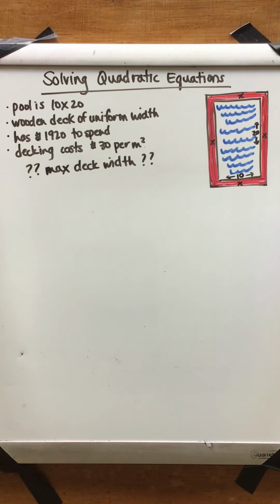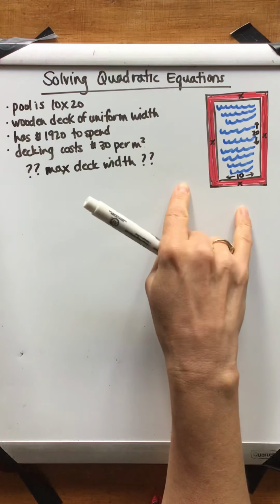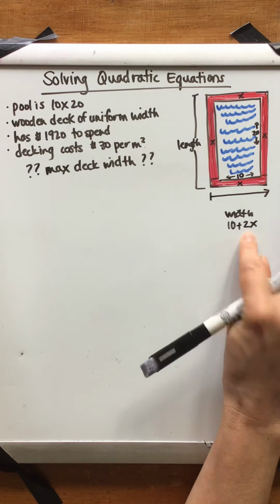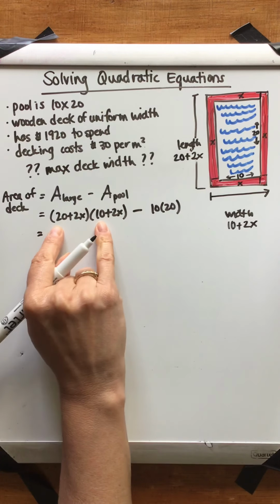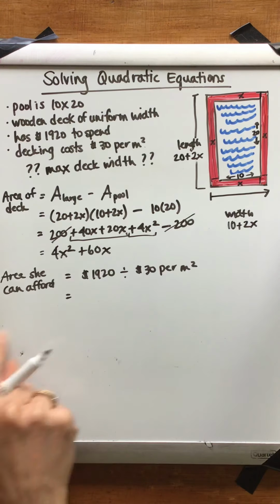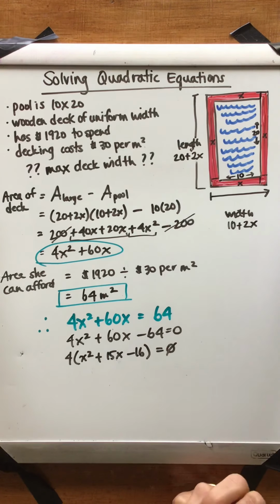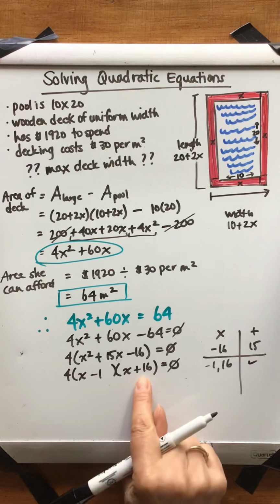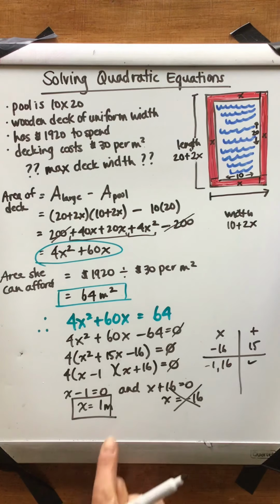Lesson 6.2b Solving Quadratic Equations Part 2